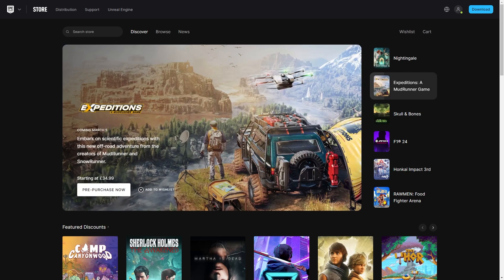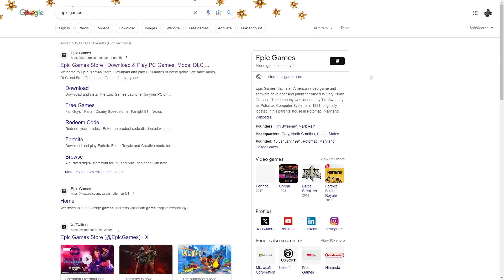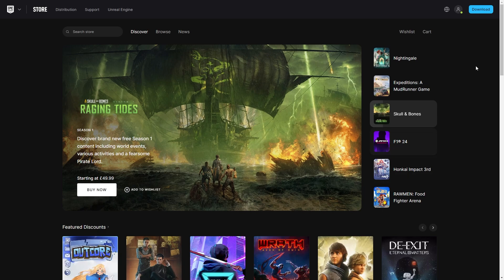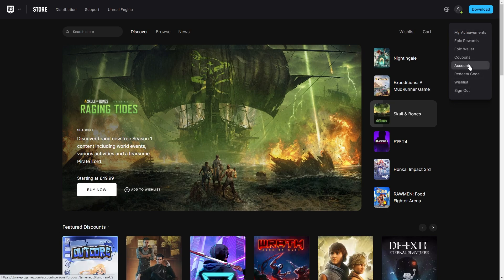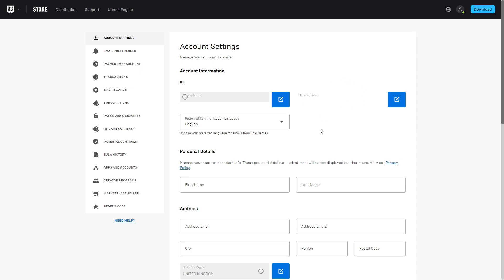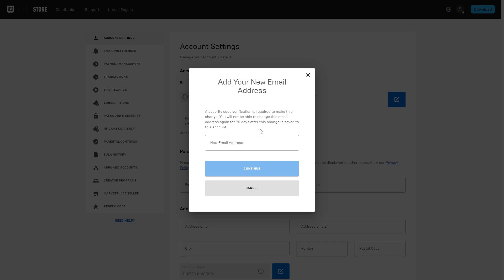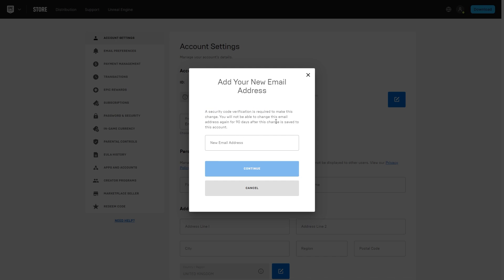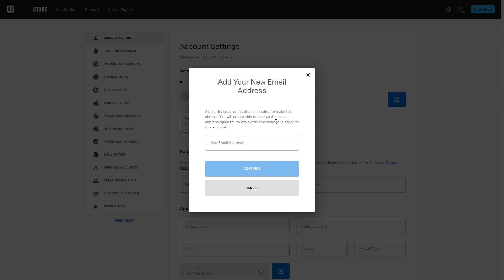How To Verify Email On Epic Games (2025)